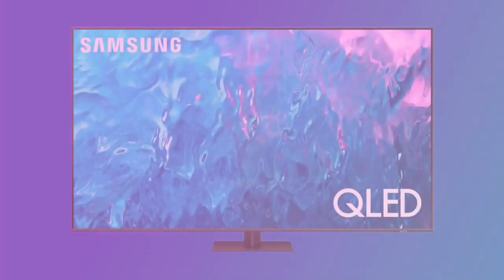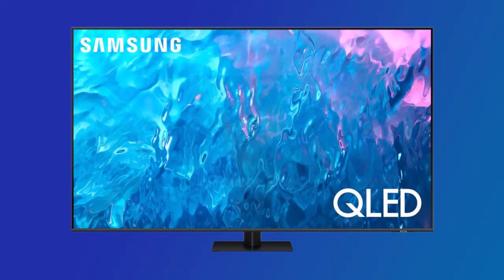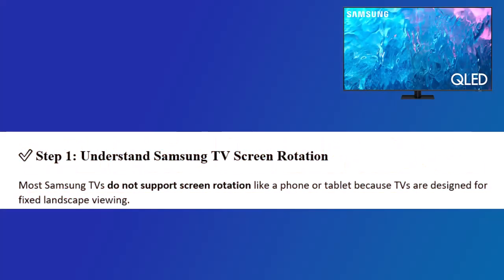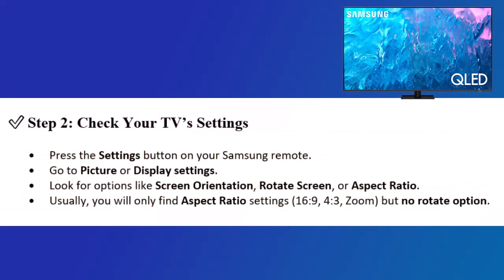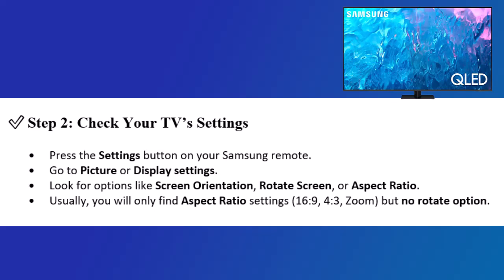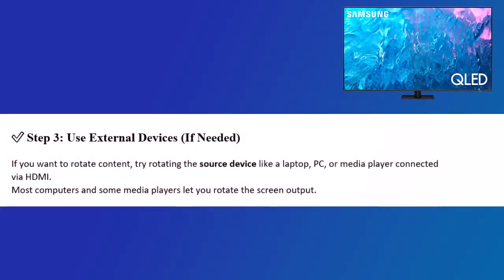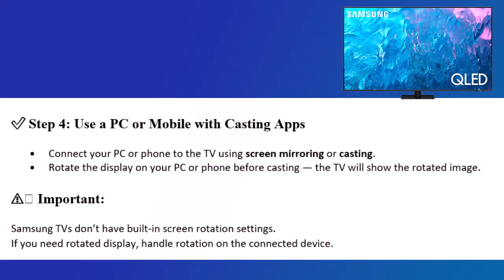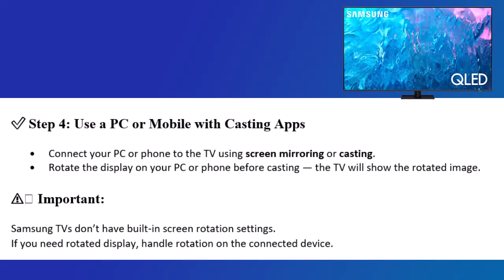Samsung Tv Screen Rotate Setting | How To Rotate Samsung Tv Display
Is your Samsung TV display showing in the wrong direction? In this video, you'll learn how to rotate the Samsung TV screen quickly and easily. Whether you’re using a Samsung Smart TV, an LED TV, or facing issues like the Samsung TV screen rotation settings not working, this guide will walk you through everything step-by-step.

We also cover solutions if you're trying to access the Samsung TV screen rotation settings without a remote, or if you want to flip your display completely—like rotating the screen 90 or 180 degrees. If you're struggling with how to rotate the screen on a Samsung Smart TV or LED TV, this tutorial has you covered, even if your Samsung TV picture rotate option seems hidden or inactive.

Some users might be surprised to learn that the Samsung TV secret menu can help fix Samsung TV screen problems, including how to flip the screen upside down or reverse the picture. If your Samsung TV rotate screen feature is acting up or if you simply want to learn how to rotate a Samsung LED TV screen the right way, this video will help you fix and adjust it like a pro.

We’ll also look at specific issues like Samsung reverse picture, Samsung TV flip screen, and walk through the Samsung Smart TV screen rotation settings in both English and Hindi. So if you’re wondering how to rotate screen on Samsung TV or trying to access the Samsung LED TV screen rotation settings, you're in the right place.

✅ Watch now and discover how to fix or rotate your Samsung TV display with or without a remote, even if you need to rotate it fully upside down!